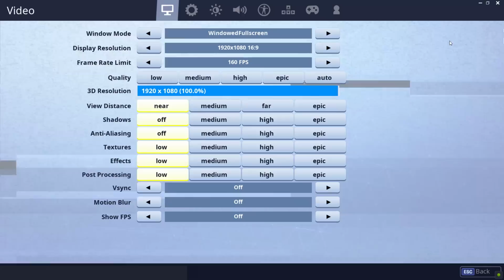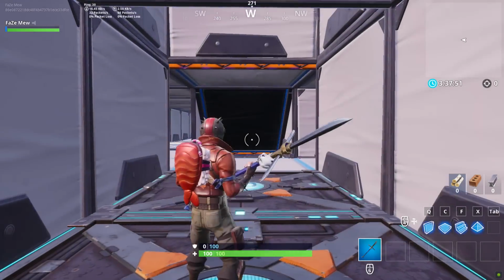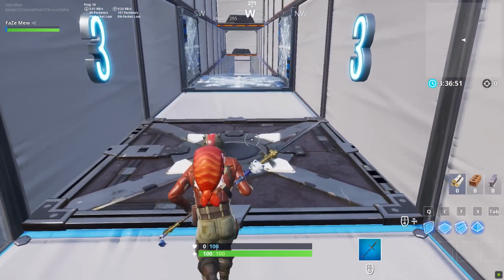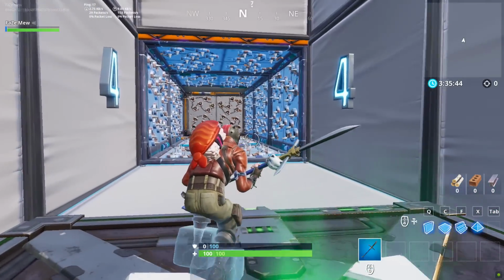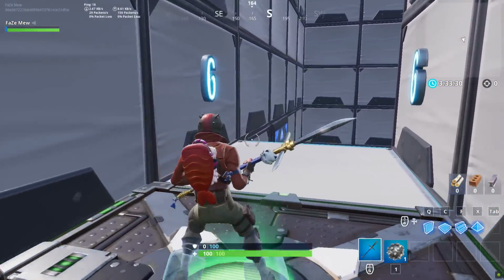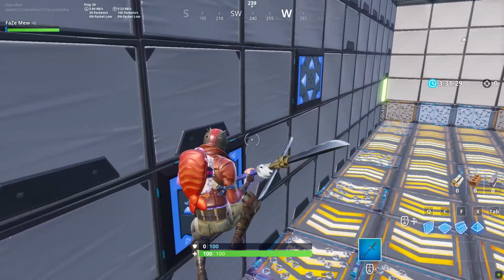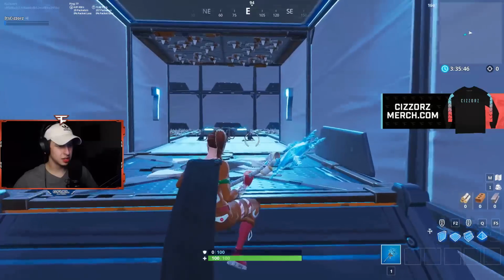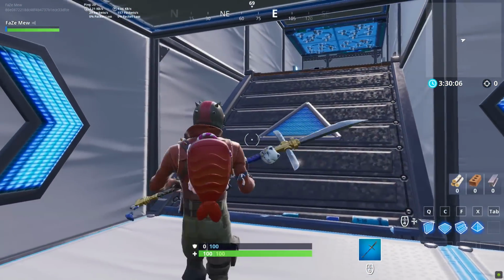HOW TO CHEAT CIZZORZ DEATHRUN 2.0 *LEVELS 1-8* (speedrun tutorial)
HERE ARE THE SECRETS TO BEATING CIZZORZ DEATHRUN 2.0 FLOORS 1-8 (TIPS/TRICKS)